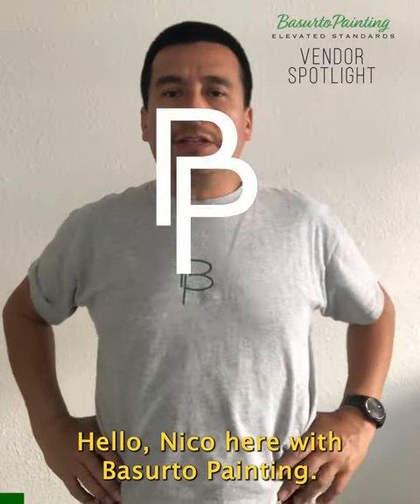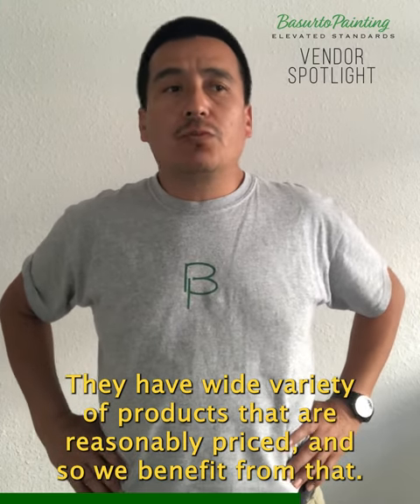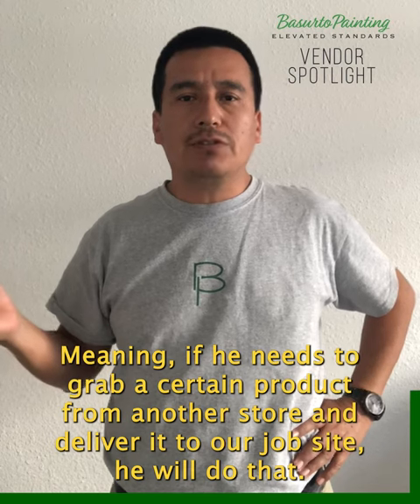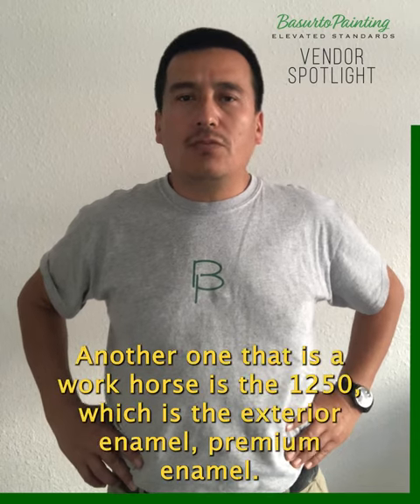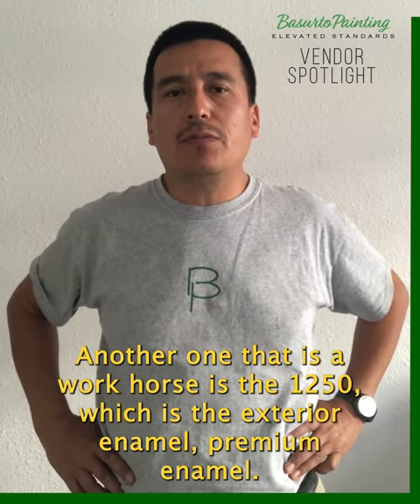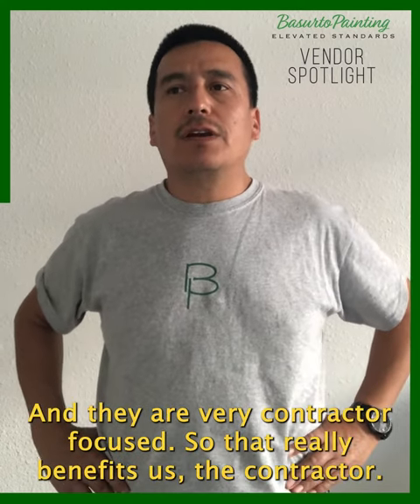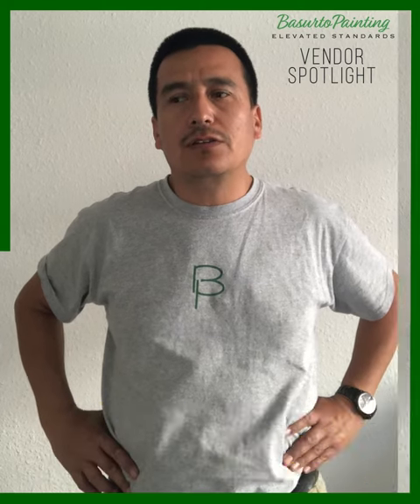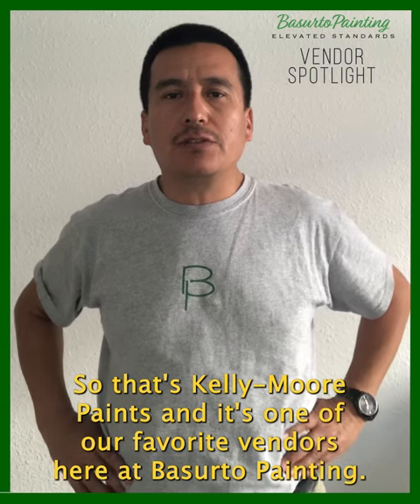Kelly-Moore Paints - Basurto Painting Vendor Spotlight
In this video, we're spotlighting one of our vendors: Kelly-Moore Paints! We enjoy using this paint, it's one of our favorites.

You can learn more about the paints we use at our